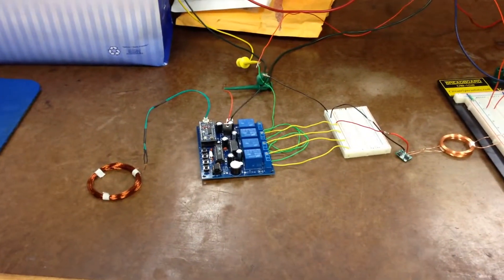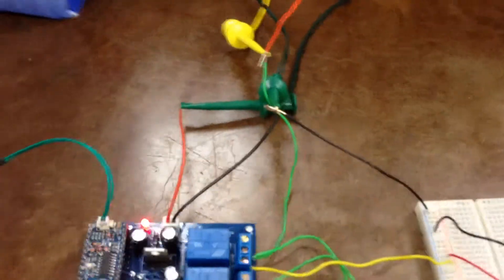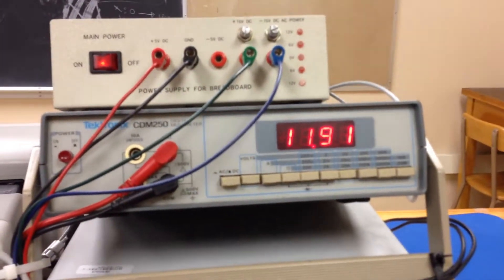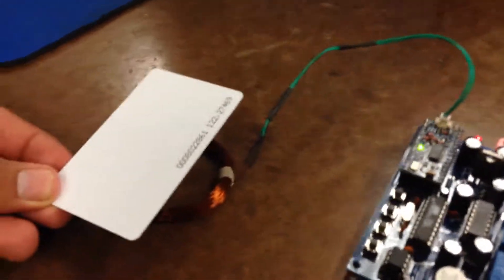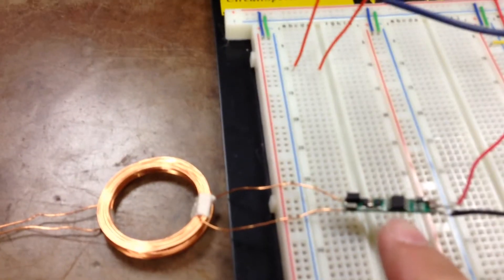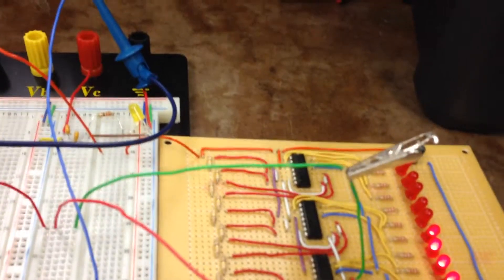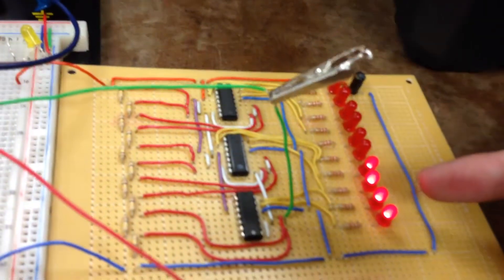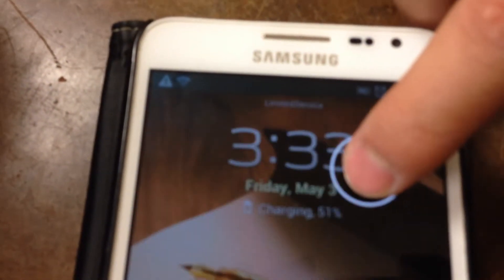Automotive RFID Wireless Charging System with LED Voltage Detector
This wireless charging system outputs 5V DC to charge cellphone